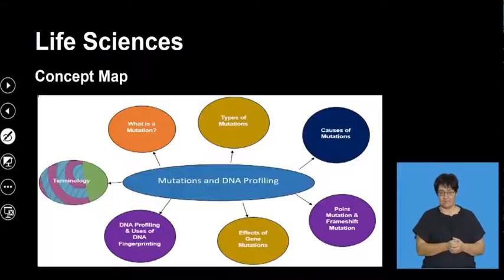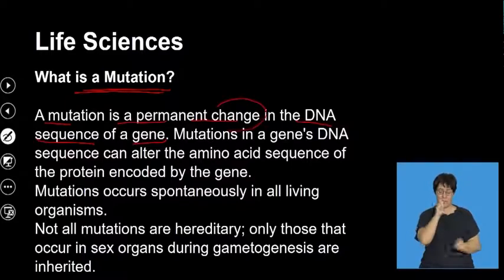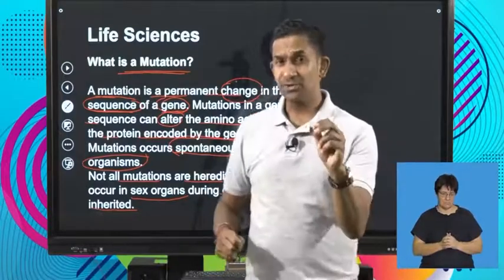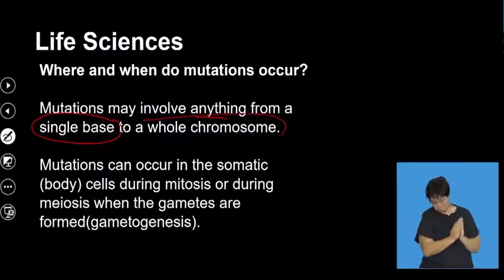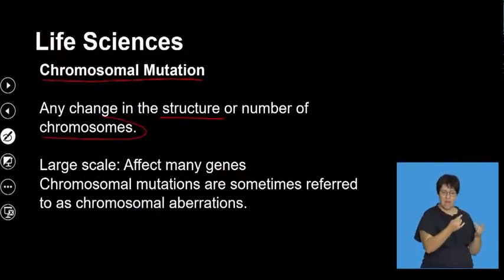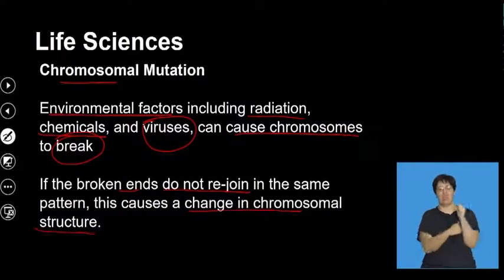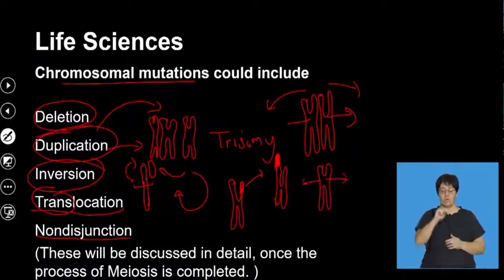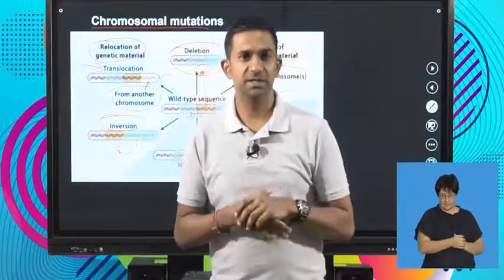Mutations & Dna Profiling S1